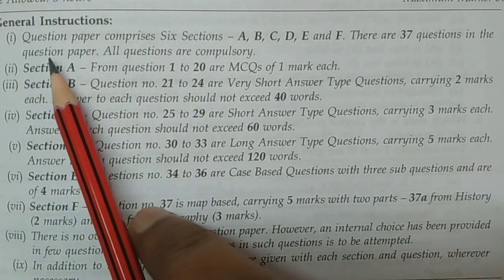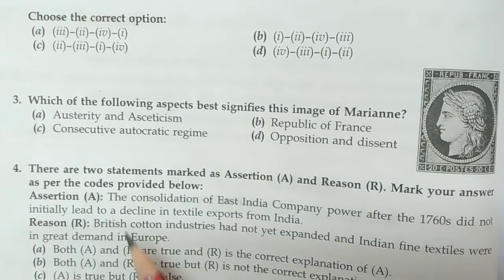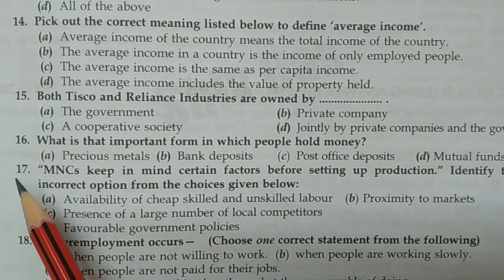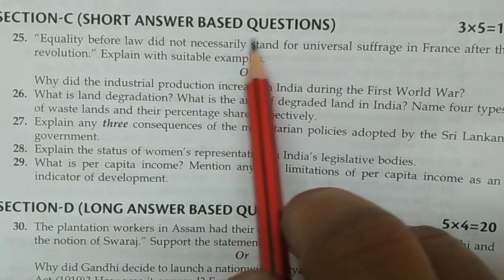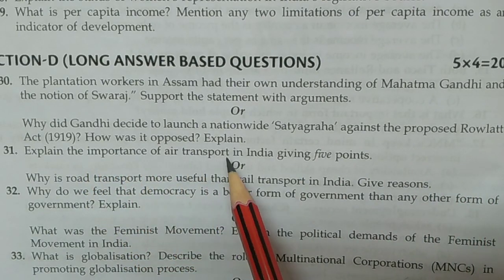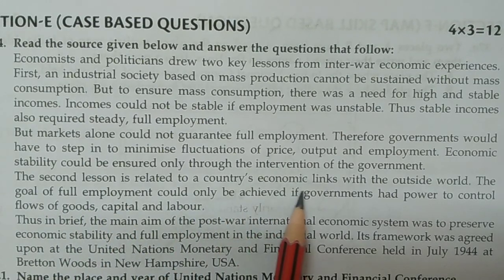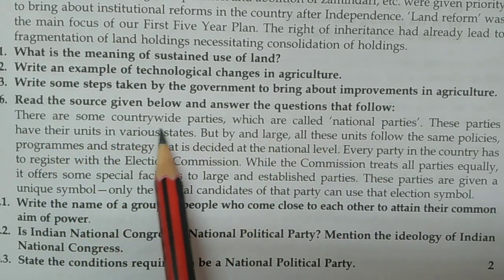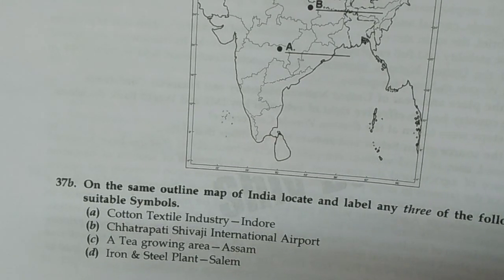Class 10th Social Science Sample paper 1(2024)